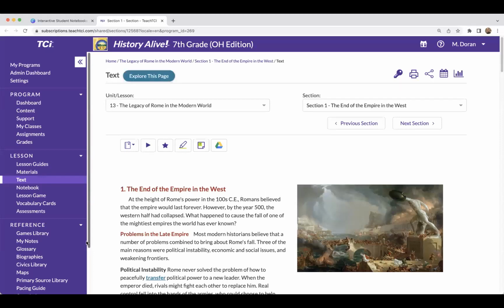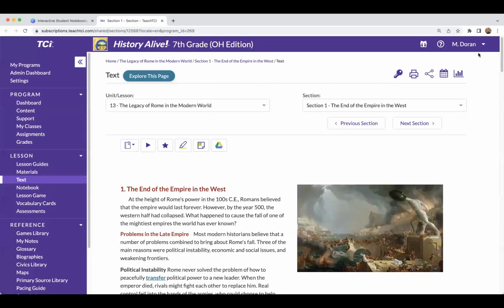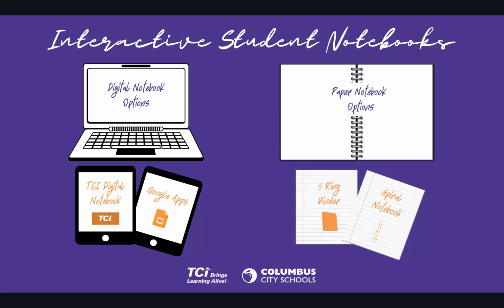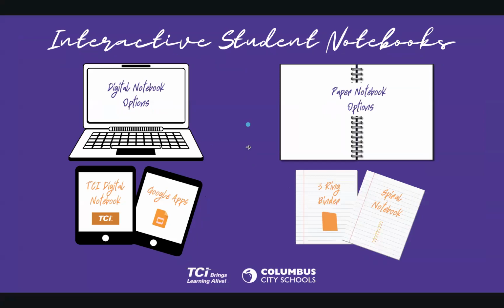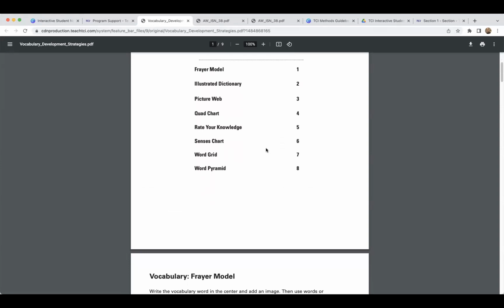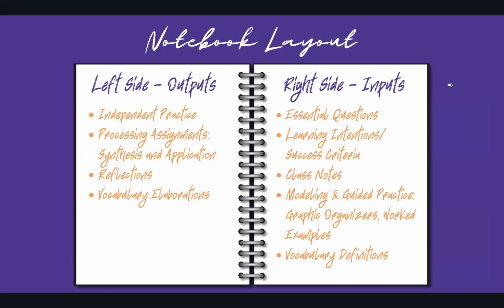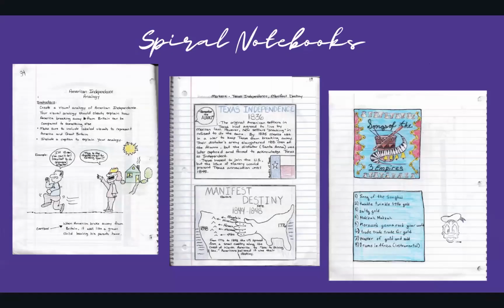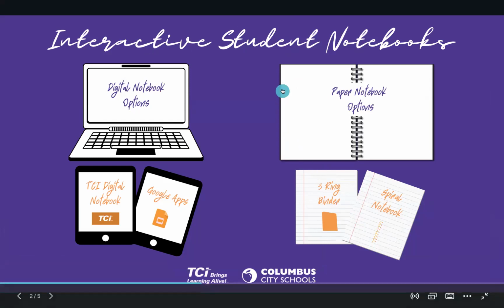TCI Interactive Student Notebook